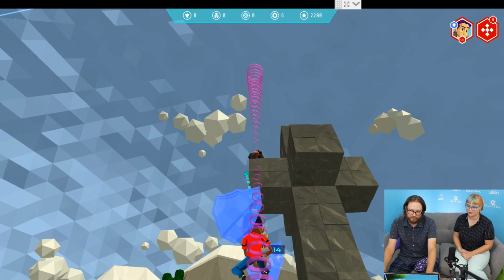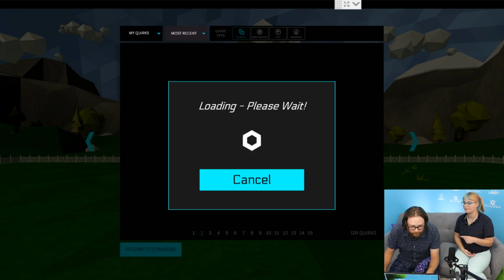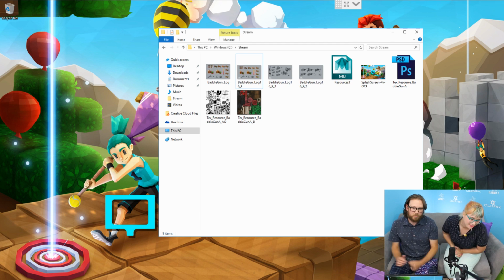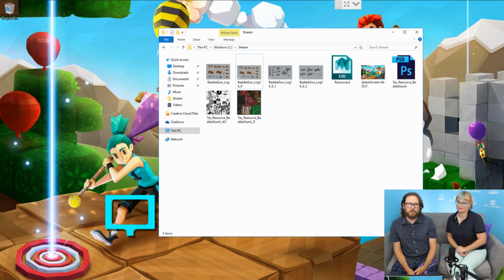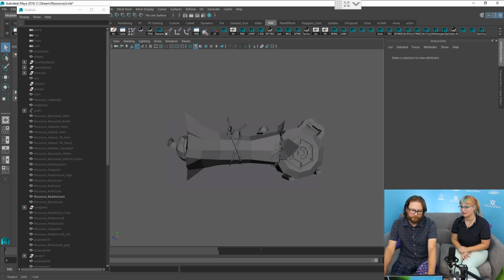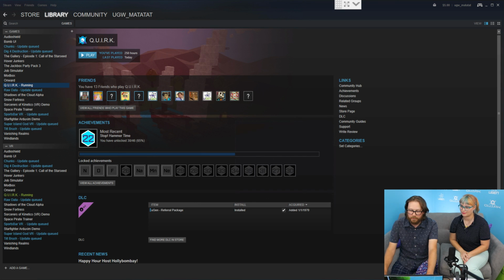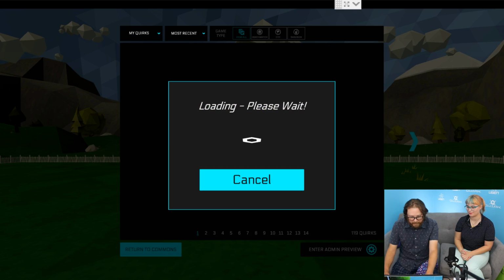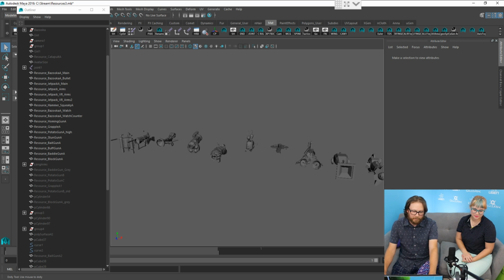Maker's Monday with Timbear and Matatat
Join uGen CM Timbear and 3D artist Matatat as they check out community made maps and art being made for Q.U.I.R.K.

Join us every Monday for dev streams live 4pm Pacific